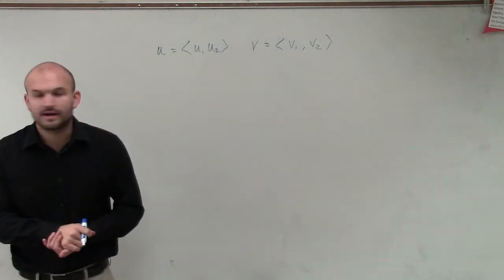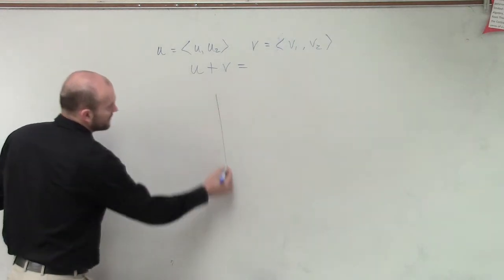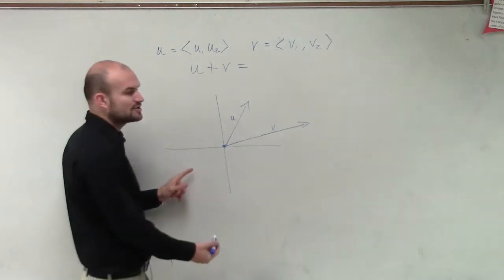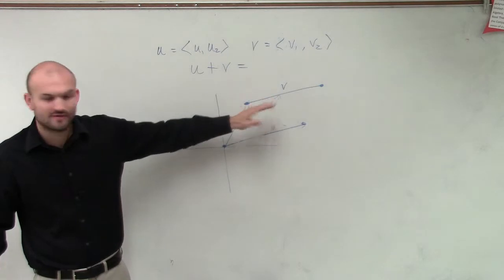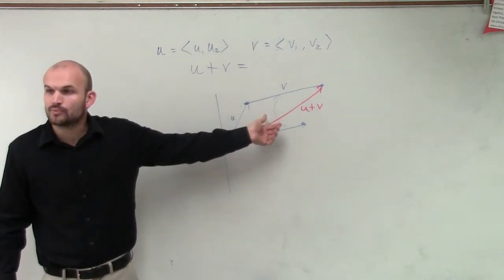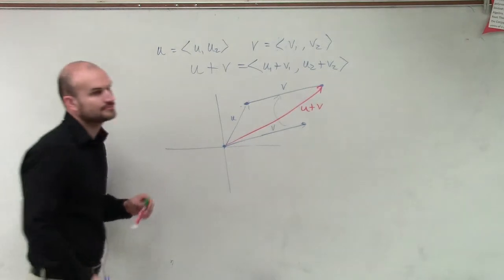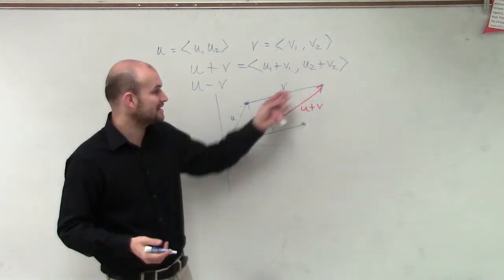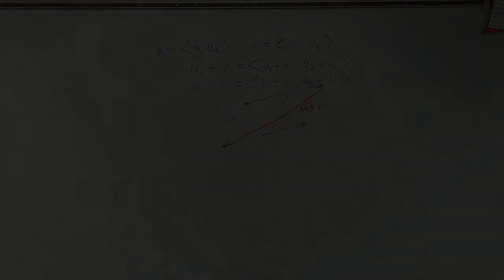How to apply vector addition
Learn the basics of vector operations. Vectors can be added, subtracted and multiplied. To add or subtract two or more vectors, we add each of the corresponding components of the vectors. To multiply a scalar to a vector, we simply multiply the scalar to each of the components of the vector.